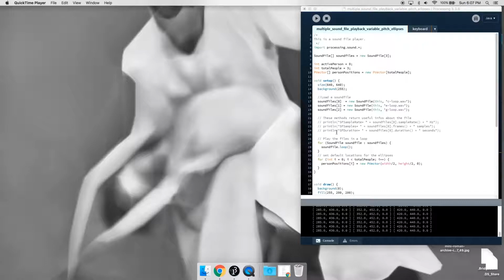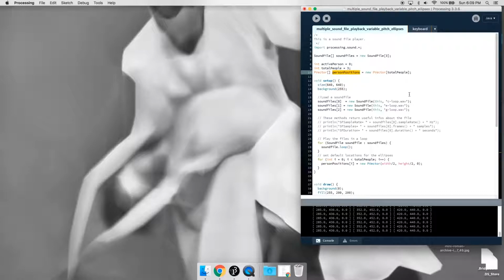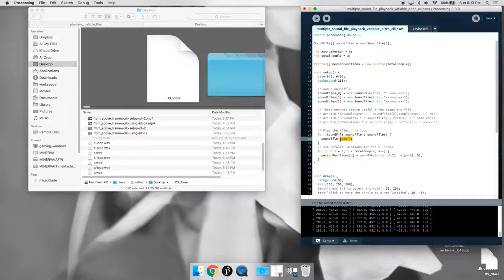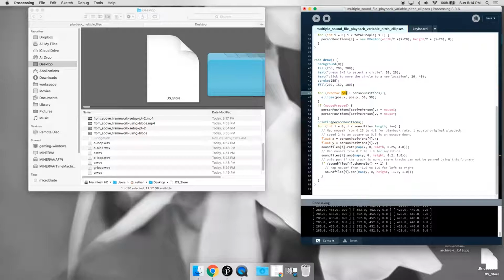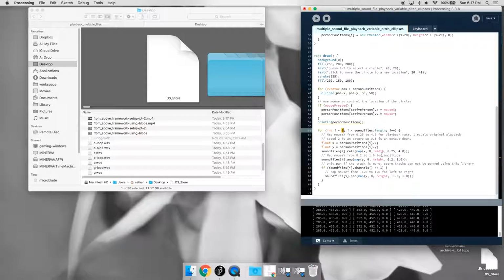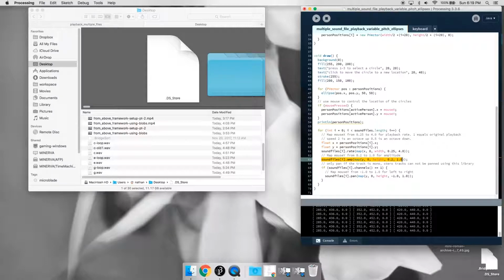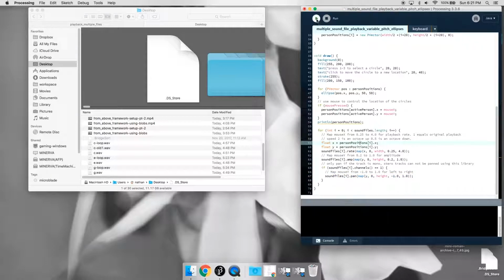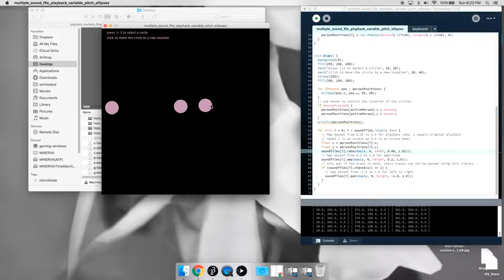playing back multiple clips